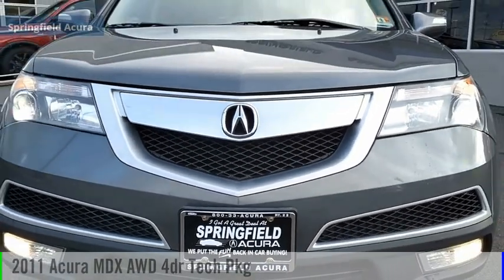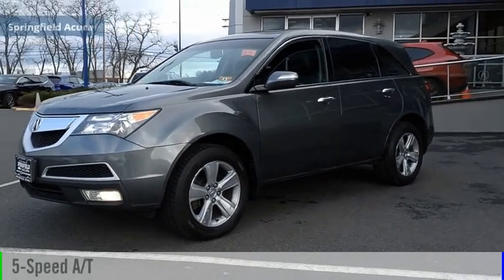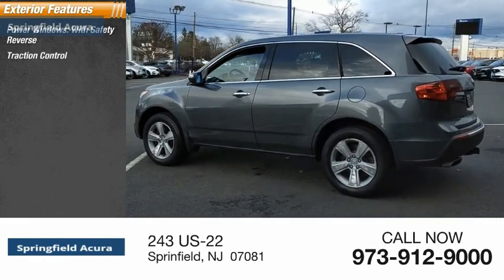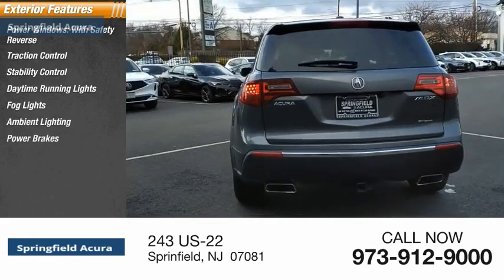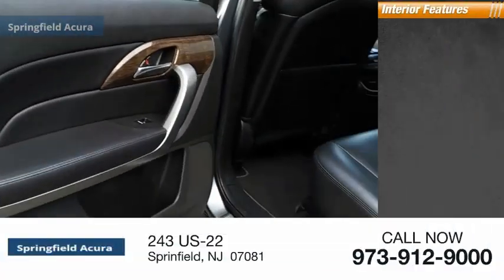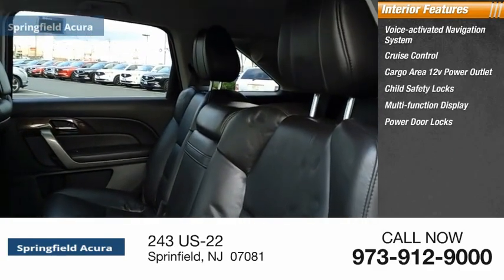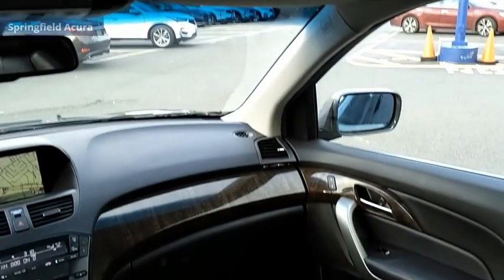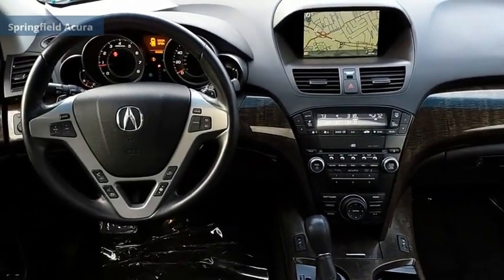2011 Acura MDX 21714POA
2011 Acura MDX AWD 4dr Tech Pkg

Springfield Acura
243 US-22

Heated Leather Seats, Third Row Seat, Navigation, Moonroof, Aluminum Wheels, All Wheel Drive, Acuras sporty SUV continues to be one of the more appealing luxury crossovers, and one of the more rewarding to drive. -CarAndDriver.com KEY FEATURES INCLUDE: Leather Seats, Third Row Seat, Navigation, Sunroof, All Wheel Drive Rear Spoiler, MP3 Player, Privacy Glass, Keyless Entry, Remote Trunk Release. EXPERTS RAVE: CarAndDriver.com explains Acuras sporty SUV continues to be one of the more appealing luxury crossovers, and one of the more rewarding to drive.. AutoCheck One Owner OUR OFFERINGS: Our reputation of excellence in both sales and service is what keeps us in business for over 30 years we always turn our customers into lifetime friends. Contact dealer to confirm vehicle availability, details, and pricing. Upon visit to dealer you should verify all of the features, equipment, and options on this vehicle. Must present a printout of this ad to receive this offer.